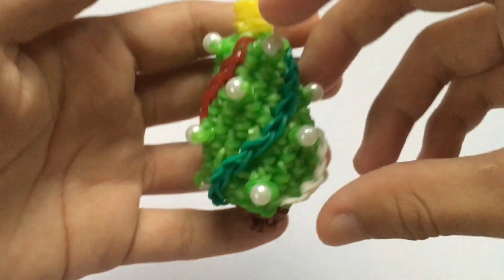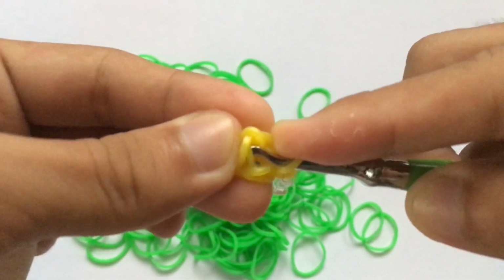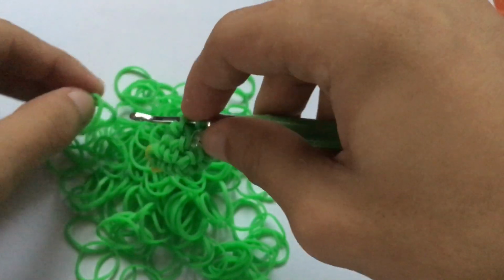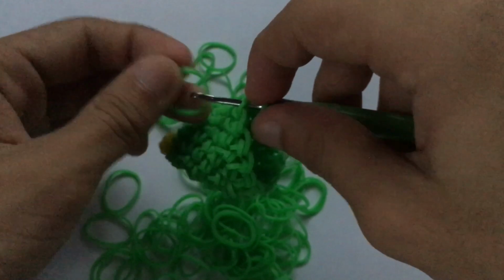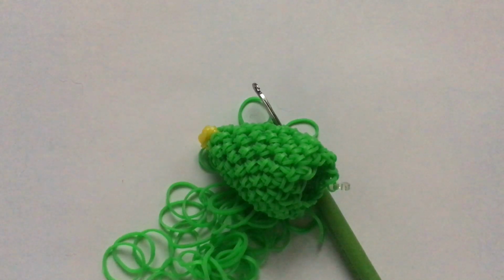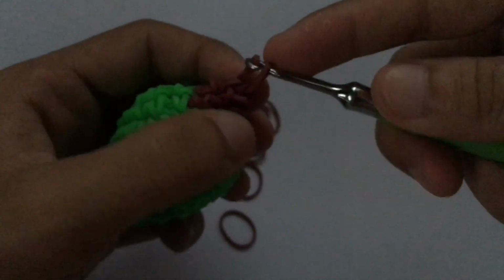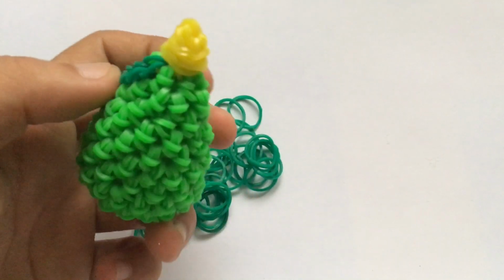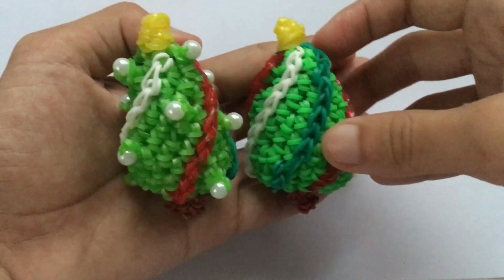Loomigurumi Christmas Tree Tutorial~Rainbow Loom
Hi guys🙋‍♂️❤️ So today is another tutorial for my original Loomigurumi Christmas Tree🎄
I hope you were able to understand the process of making it🙂

👇Band Count/Requirements👇
•Green-126 bands
•Swirls-36 bands or more(i used white, red and dark green in the tutorial)
•Brown-13 bands
•Yellow-8 bands
•Ornaments-12 bands
•Total Count-195 bands

•Hook
•C-clip or S-clip or Stitch Marker
•Beads or Bands for the ORNAMENTS

If you make one please tag me on Instagram and use the hashtag

Have a Very Great Day😊